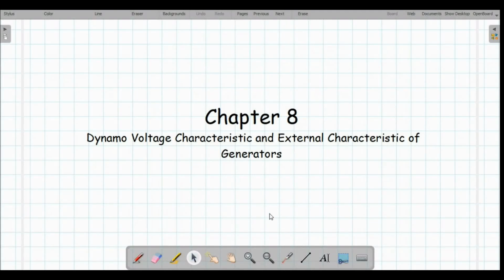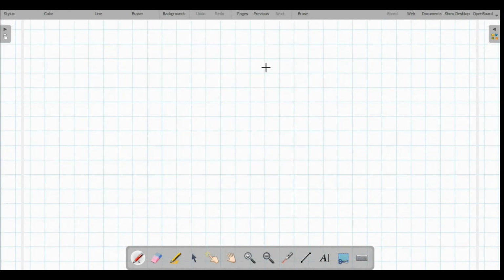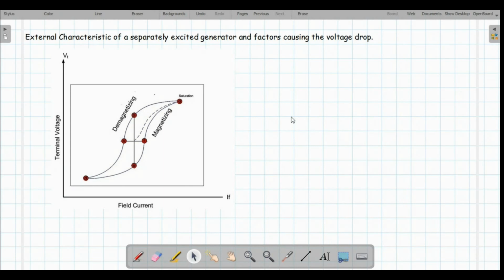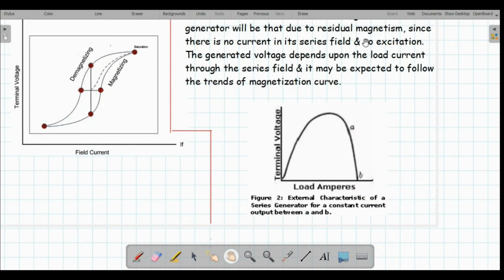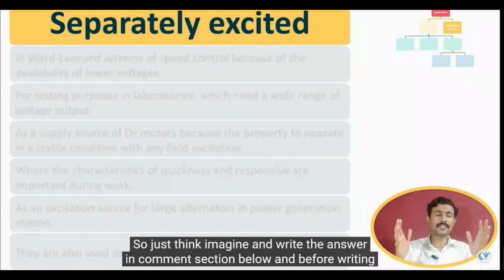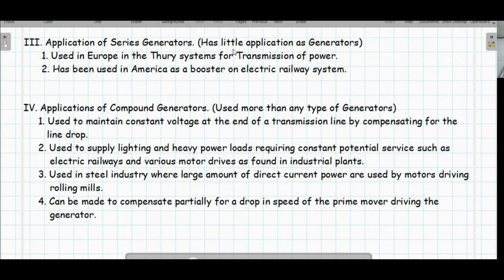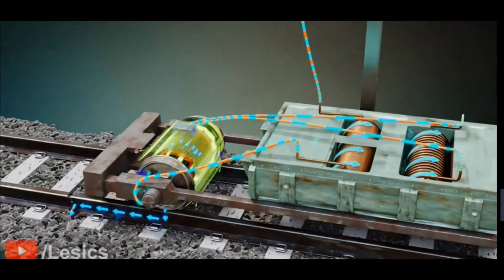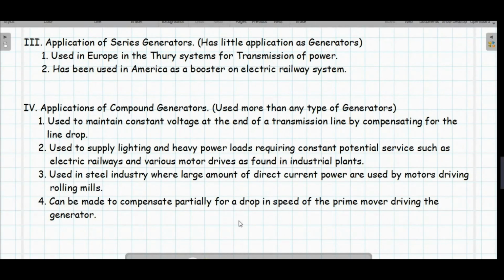Chapter 8 Dynamo Voltage Characteristic and External Characteristic of Generators Complete